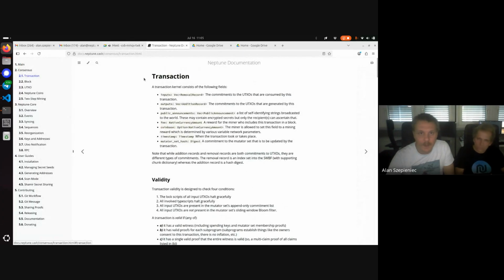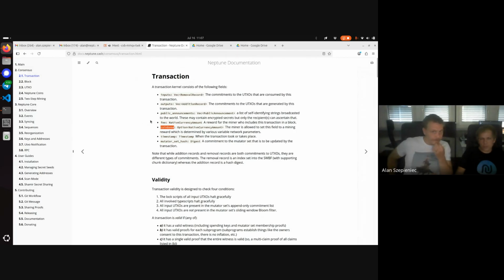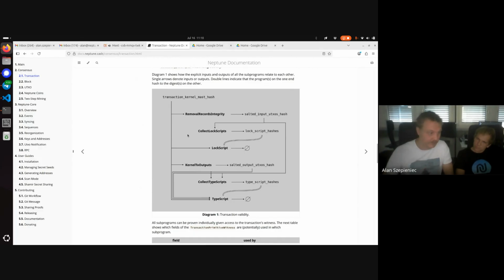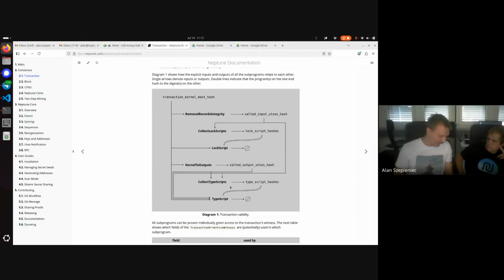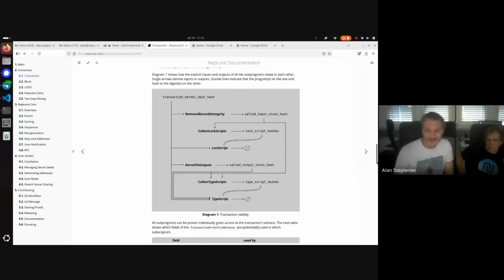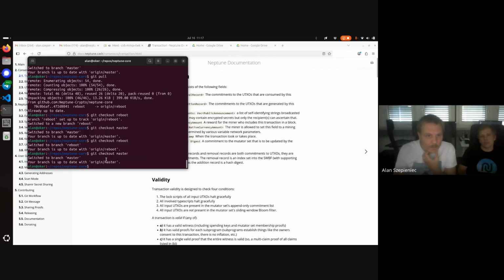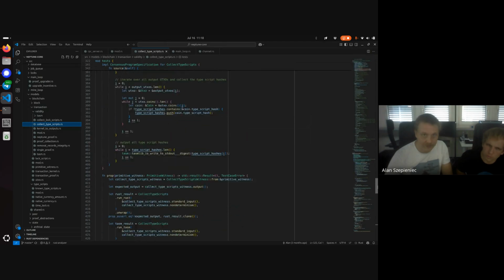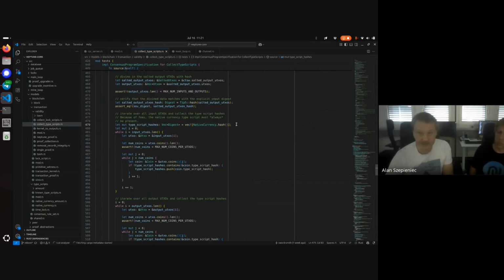Undetectable Inflation Bug -- More Info